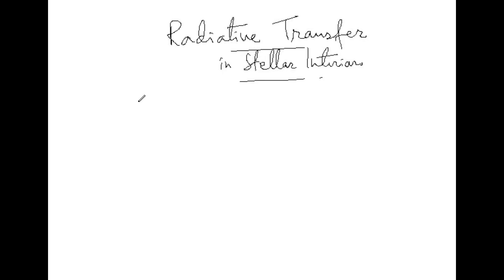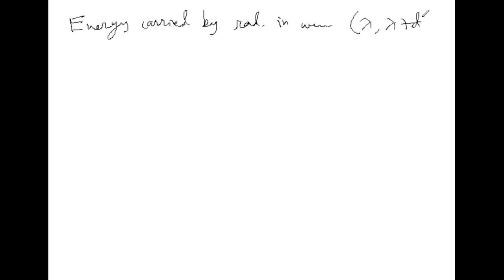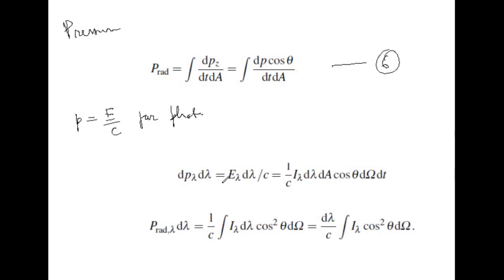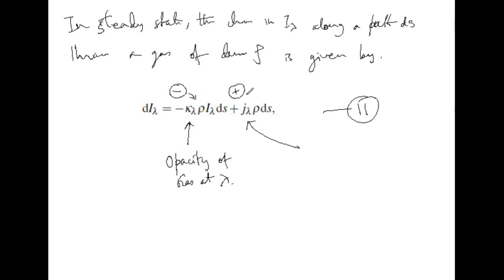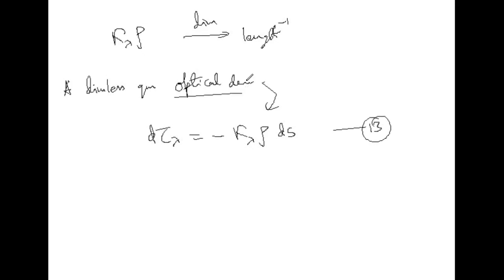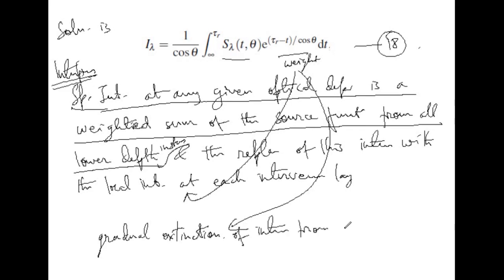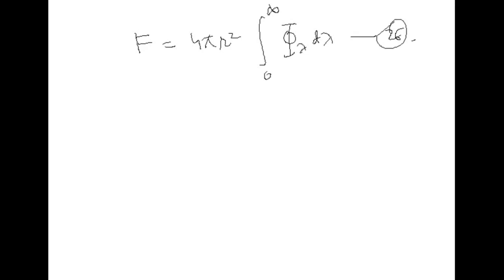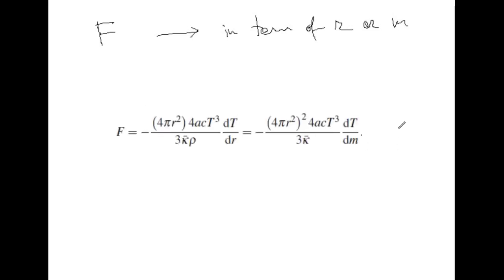Radiative Transfer Equation and Heat Flux